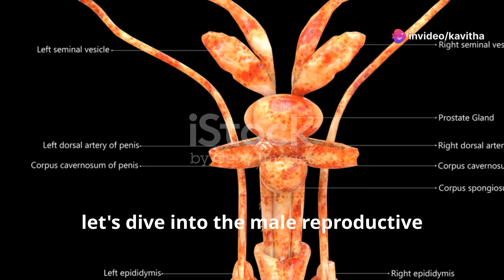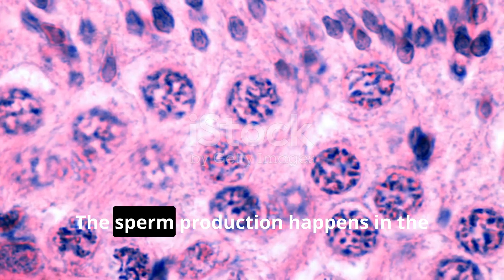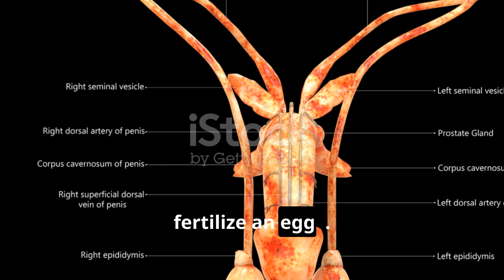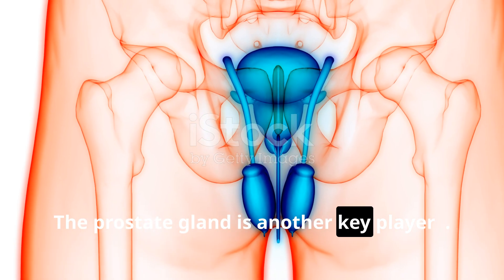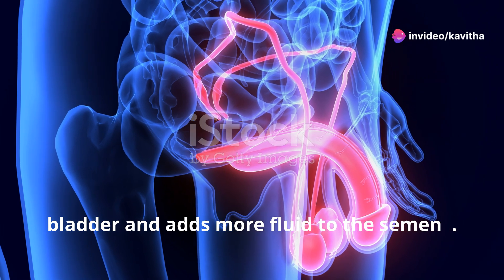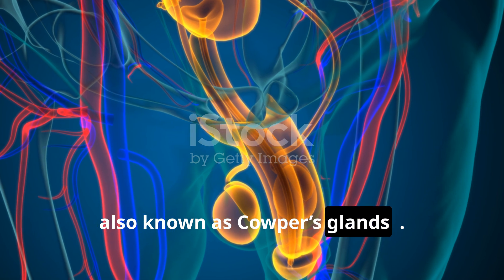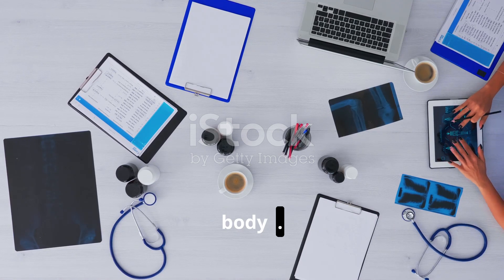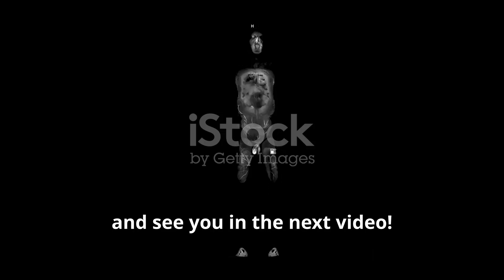Anatomy of Male Reproductive System || NCERT XII Class || By Nagavelli Prasad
The male reproductive system includes the external genitals (the penis, testes and the scrotum) and internal parts, including the prostate gland, vas deferens and urethra. Your fertility and sexual traits depend on the normal functioning of your reproductive system, as well as hormones released from the brain.